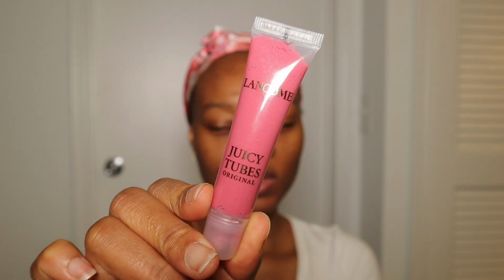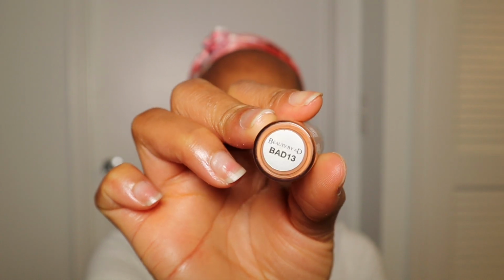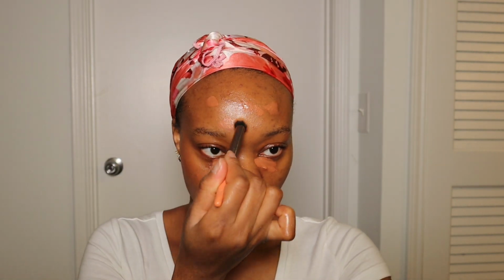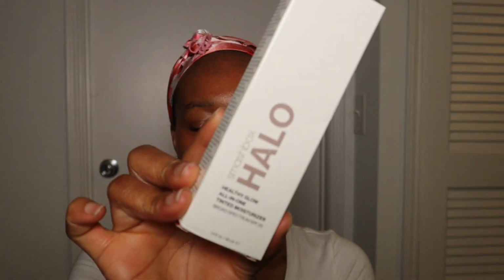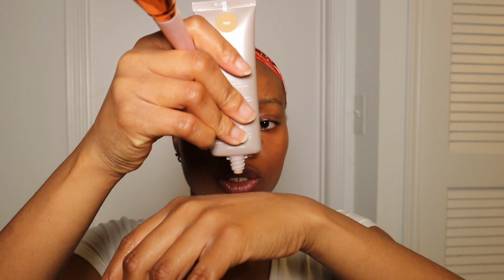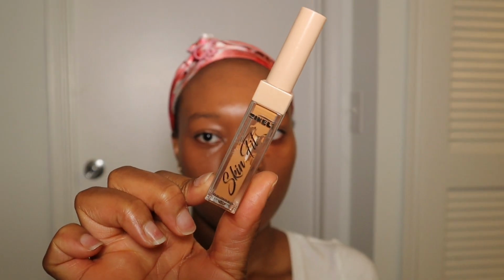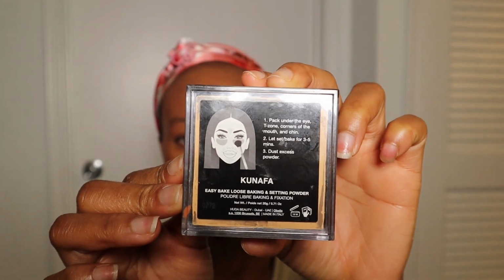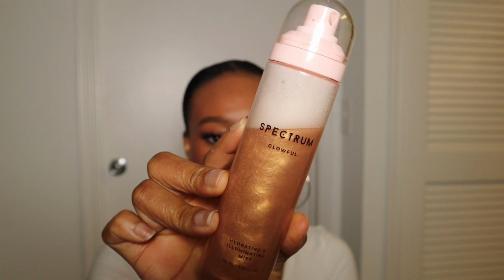MY UPDATED EVERYDAY MAKEUP ROUTINE |* SOFT GLAM * | Reviewing the HALO tinted moisturizer in TAN.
I hope you enjoy this tutorial and if you have any questions my comments are open for you 🤍.

(SHOP ALL MAKEUP ITEMS USED IN THIS TUTORIAL ON @SHOP.GOLIBEHUB)

Filming details
Filming device : Canon m50 (kit lens)
Editing app : Capcut & Picsart
📍 USA 🇺🇸

subbies count (my tribe ) : 1,124 .